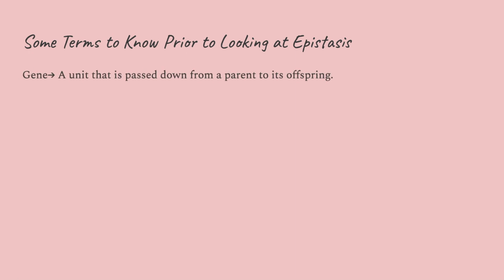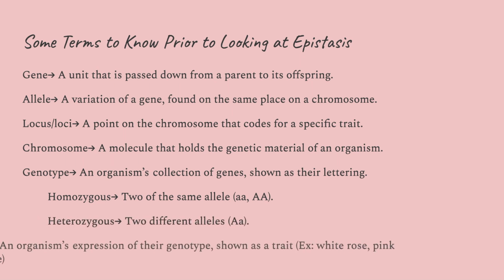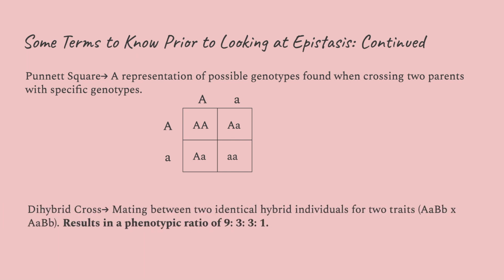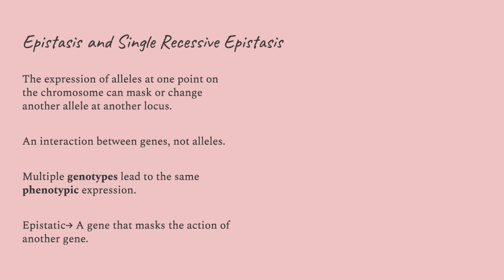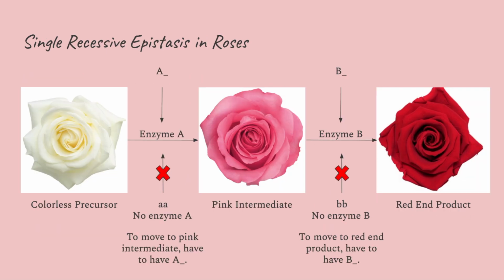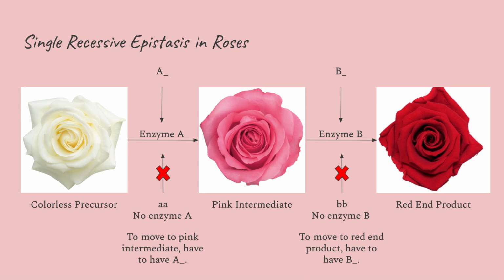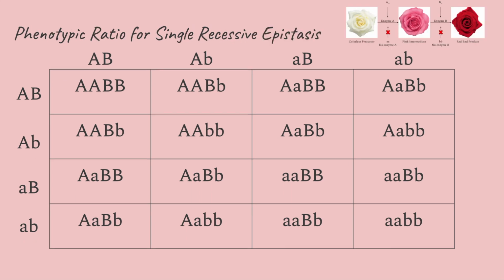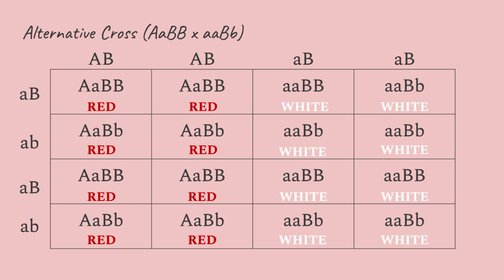GN 311 Exam Mini Video 2- Single Recessive Epistasis in Roses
Dr. Jones and Dr. Halweg GN311 Principles of Genetics Module 2 Lecture Slides NCSU
Genetics: A Conceptual Approach, Seventh Edition 2020